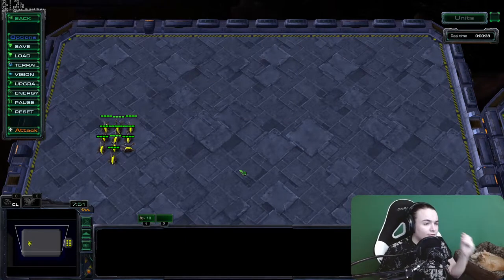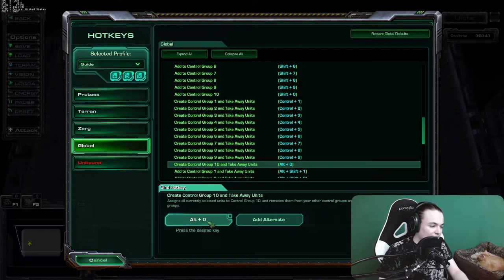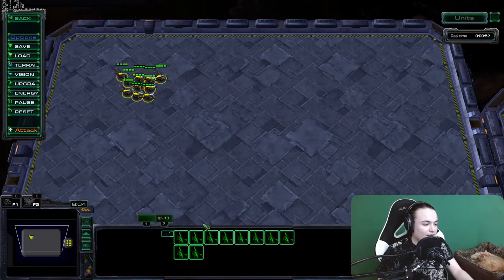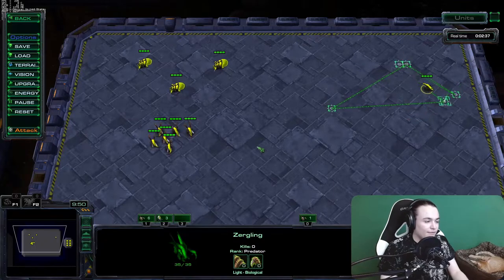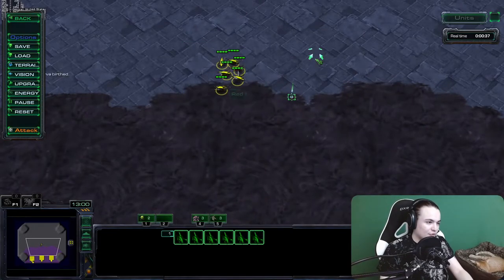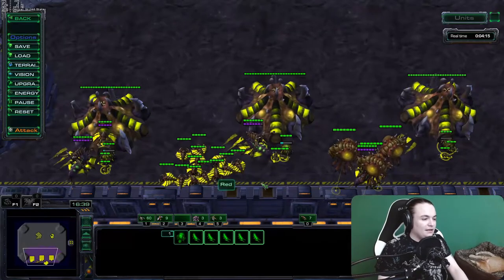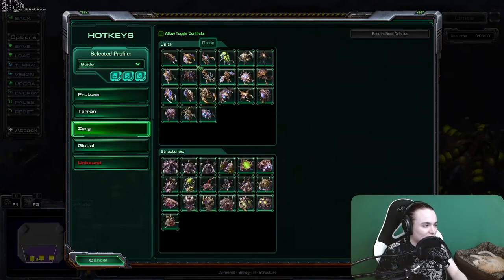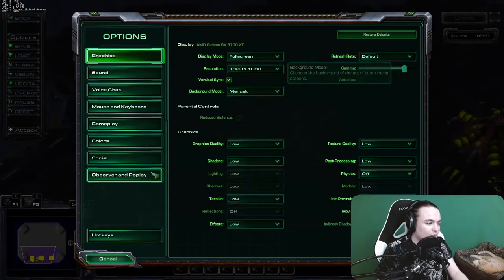Mechanical Tips & Tricks - What I Do Differently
The core of this video is about what I call the Dump Hotkey and how I use it to create a whole new larvae management system.

0:00 Intro
0:12 Control Group Stealing
3:51 The Dump Hotkey - Removing Units From Hotkeys
8:11 The Dump Hotkey - Larvae Management System
18:03 Reassigning Impractical Hotkeys (Q & W)
21:36 Spore & Spine Forests
25:57 My Frankenstein Keyboard